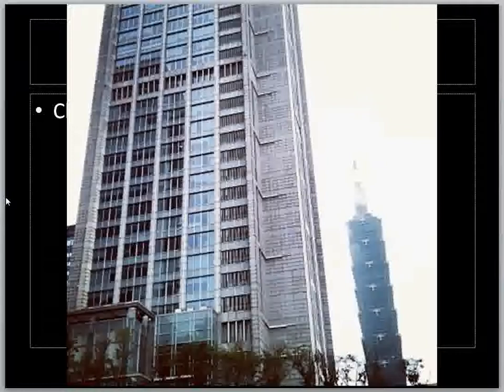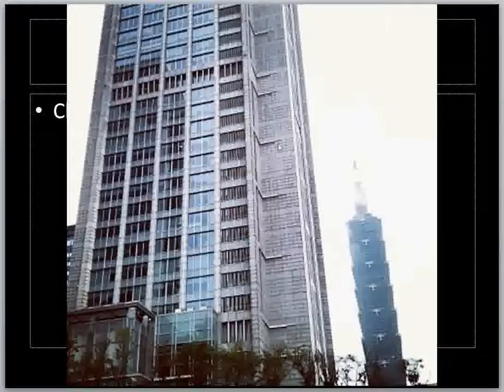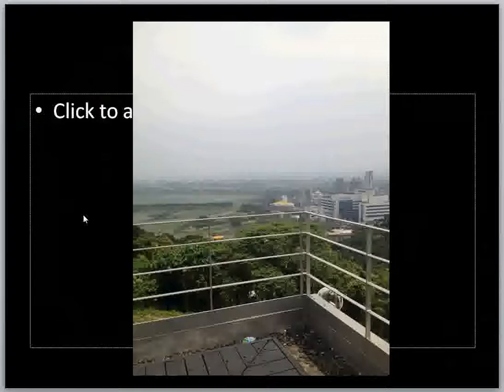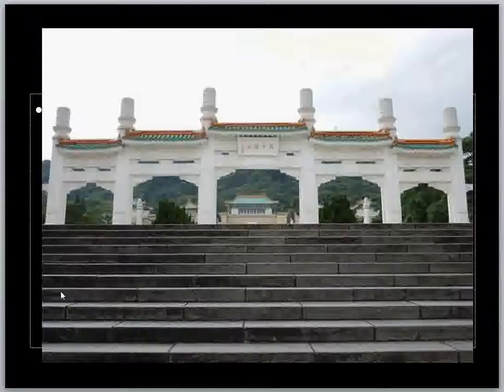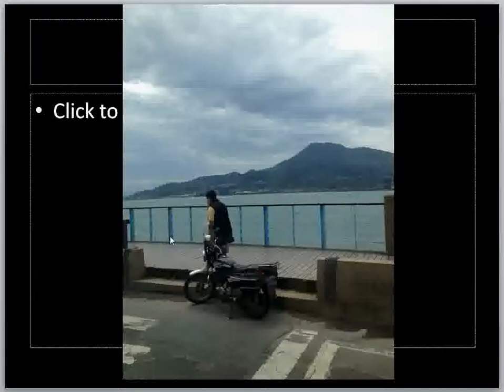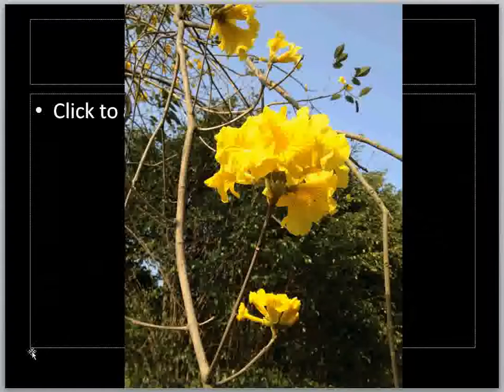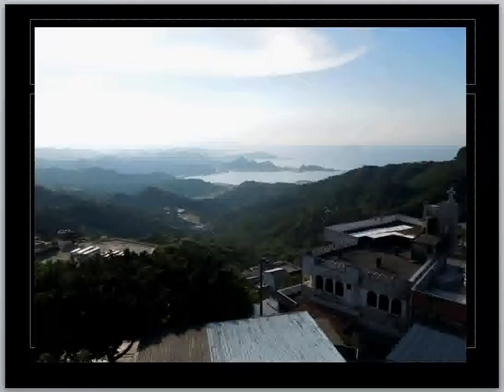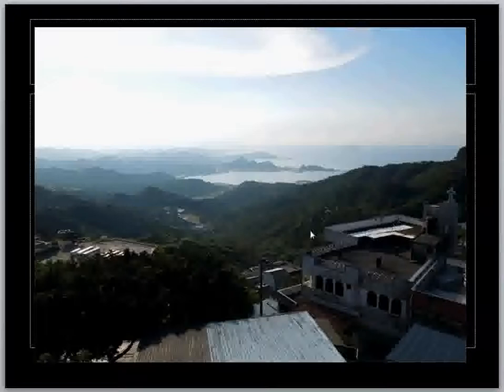MarkHsieh20110346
Hsieh Hsiang-Yi (Mark)'s project submission - photo album
SID: 20110346